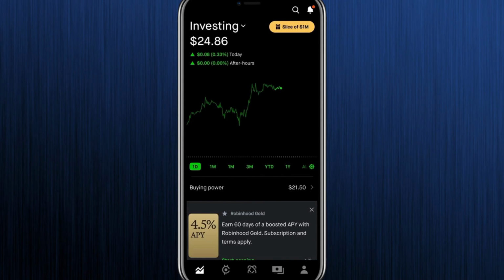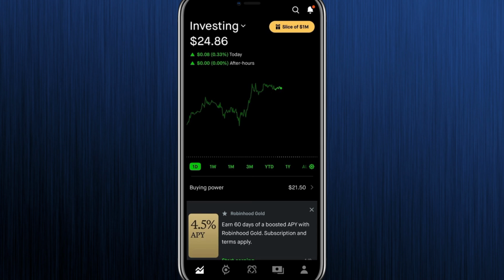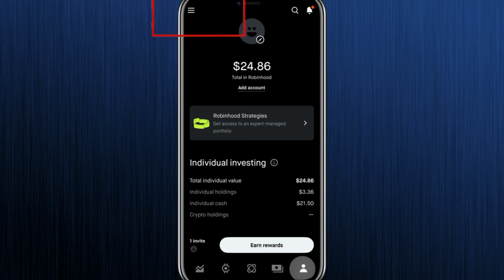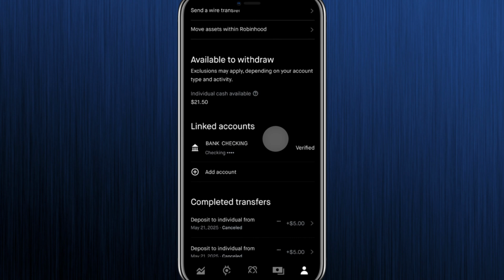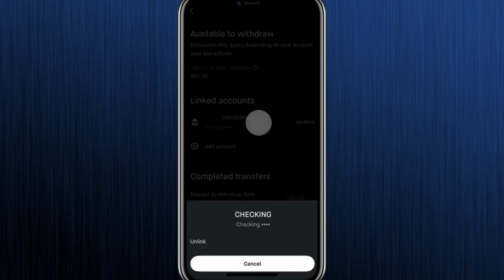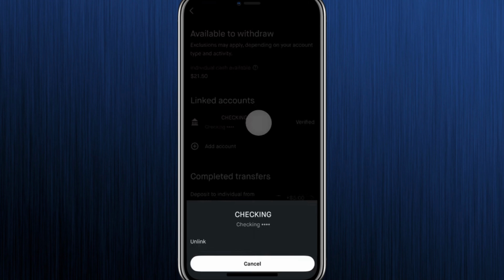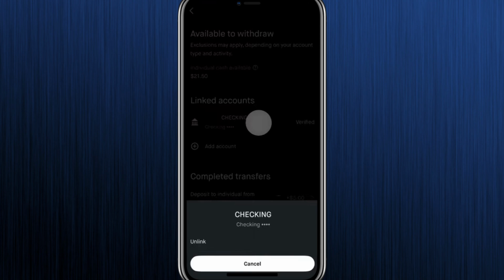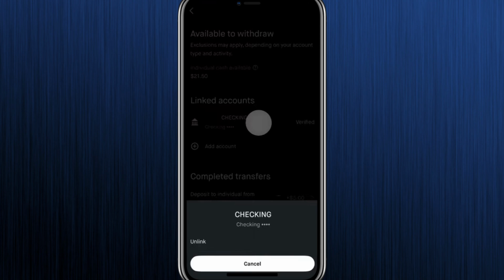How to Remove Debit Card from Robinhood 2026 (Delete Payment Method Safely)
how to remove a debit card from your Robinhood account in just a few taps.
We walk through the exact settings menu where your linked payment methods are stored, how to disconnect a card you no longer use, and what to do if the option is disabled due to pending transactions.
Whether you're switching banks, updating your funding method, or securing your account, this tutorial explains how to safely unlink your debit card and keep your Robinhood profile updated.